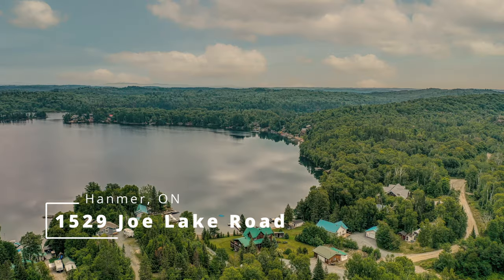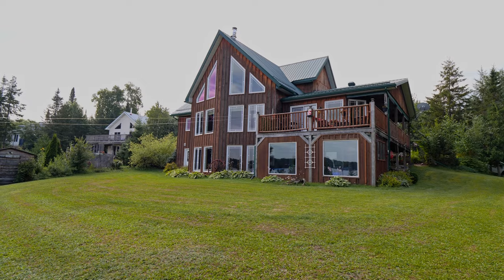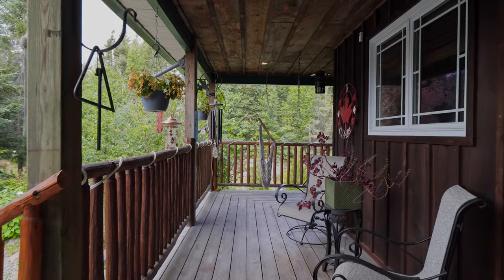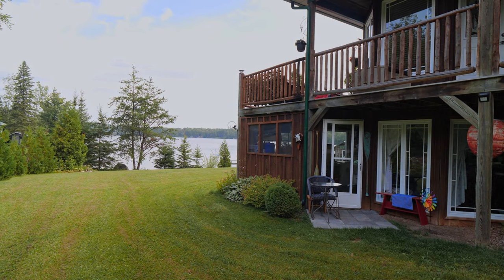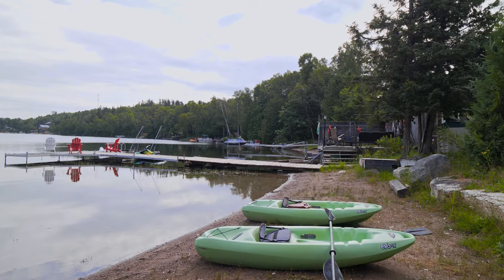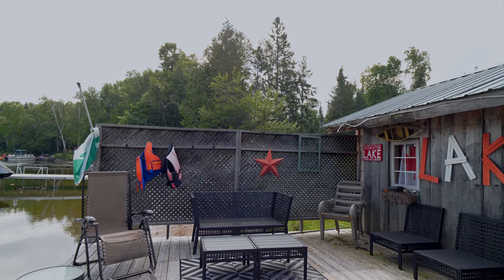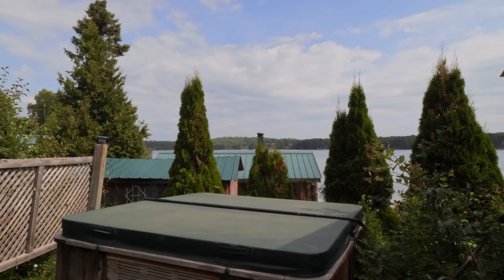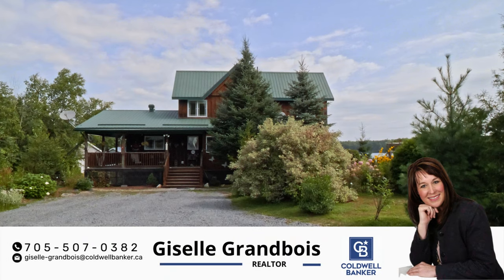Beautiful Home in Hanmer, ON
Giselle Grandbois

Living the dream on Joe Lake in Hanmer. A luxurious wood home to enjoy all year round. Nestled in a quiet bay with amazing water views the property has 185 ft of water frontage and lots of outdoor space for games or entertaining. This 4 bedroom home with 3 bathrooms, even has an in-law suite.

The living room captures your attention with the log and stone design with two storey windows, high ceilings and stunning water views. A true representation of the great North with log stairs,  railings and a cozy spot by the fireplace.

The wood and stone design features continue in the spacious kitchen and dining space with windows to capture the view and garden doors leading to the deck, another outdoor living space.

 The main floor also has the primary bedroom and bath. Upstairs are two additional bedrooms and 3 pc bathroom.

The lower level contains another beautiful recroom great for entertaining for family nights and a one bedroom in-law suite.

On the property is a quaint lakeside cabin with sauna and large deck area, perfect for entertaining and relaxing by the water. Enjoy the hot tub and have family stay the weekend in a cute Bunkie.  The double detached garage with a lean to is all the storage you need for seasonal toys. No shortage of water access with your walkout basement, your own boat launch, and walk in Sandy Beach.  Besides being on one of the best lakes in the Valley, you’re also close to snowmobile, quad trails, and walking trails. Pure nature entertainment all year round

Call today for your private showing.